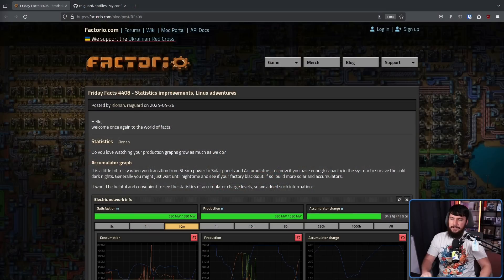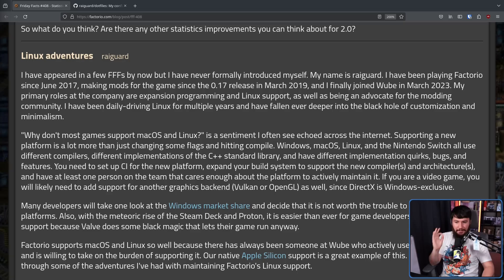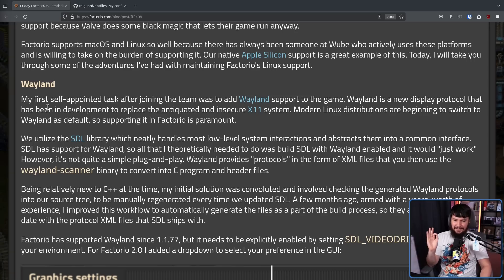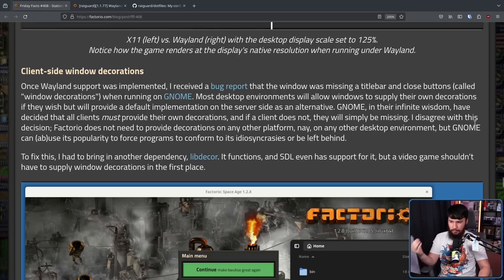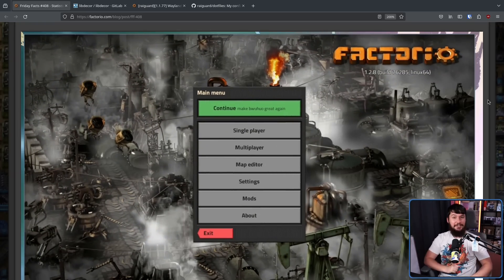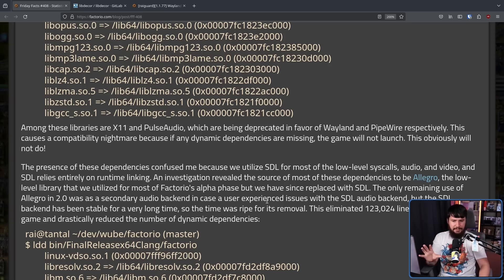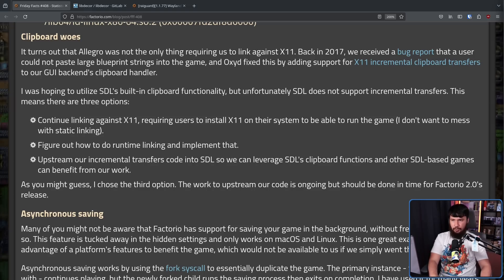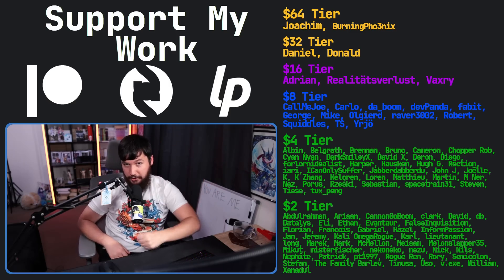The Nightmare Of Porting Software To Linux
There's so much software that could be ported to Linux if the developers wanted to spend the time doing so but most aren't interested and even if they are it's not simply just a matter of compile for Linux and then it's done.

Credits
🎨 Channel Art:
Profile Picture: